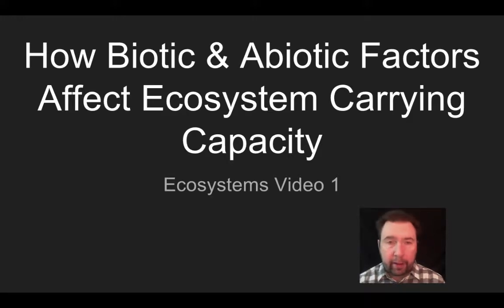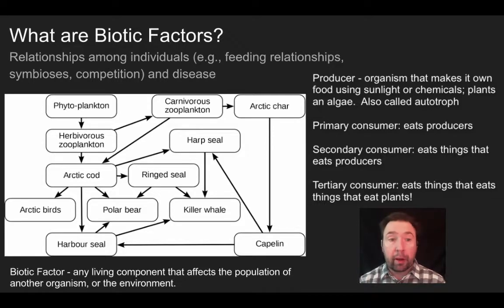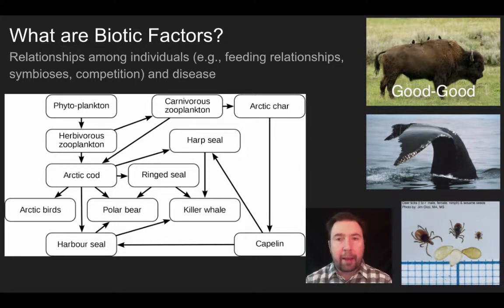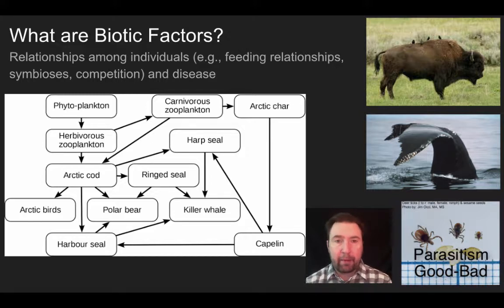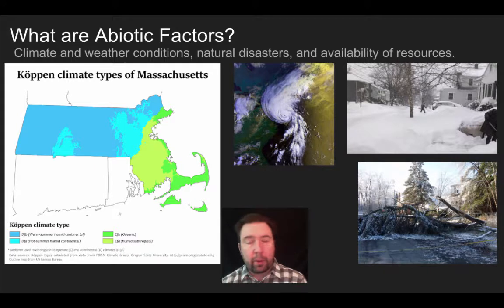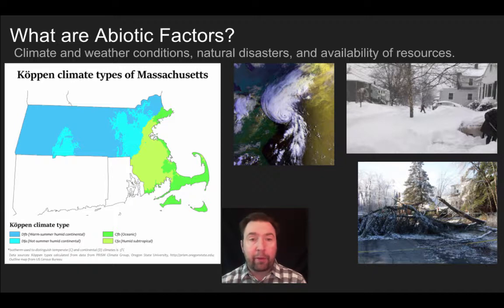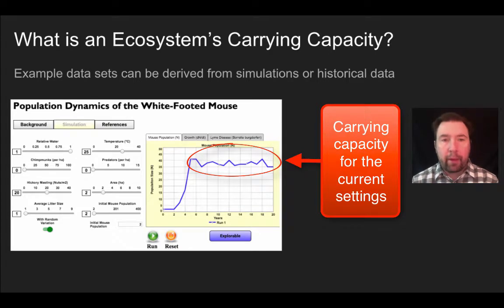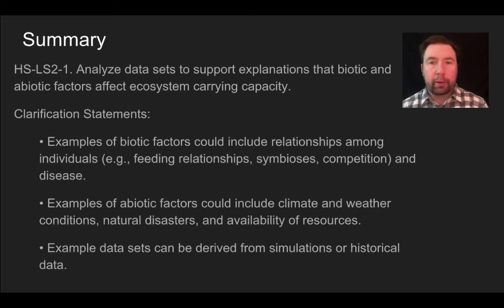Ecosystems- Interactions, Energy, and Dynamics Video 1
This video is based on Massachusetts HS-LS2-1: Analyze data sets to support explanations that biotic and abiotic factors affect ecosystem carrying capacity.
Clarification Statements:
• Examples of biotic factors could include relationships among individuals (e.g., feeding relationships, symbioses, competition) and disease.
• Examples of abiotic factors could include climate and weather conditions, natural disasters, and availability of resources.
• Example data sets can be derived from simulations or historical data.